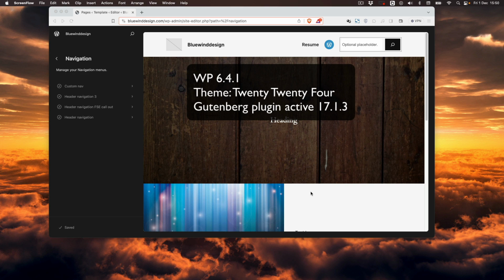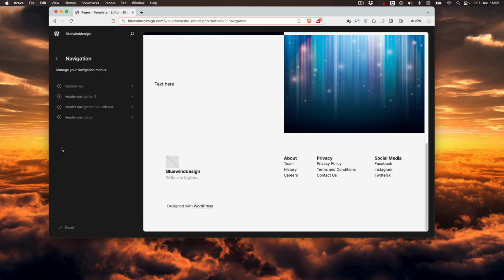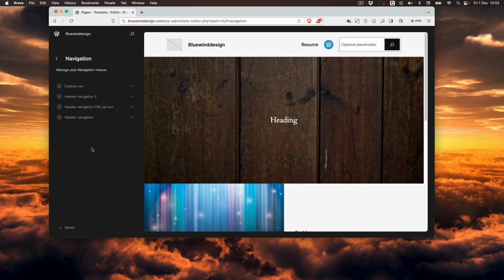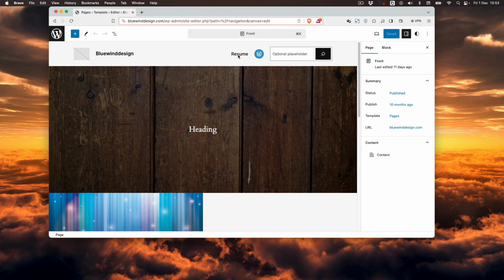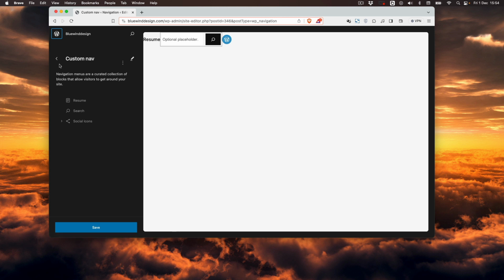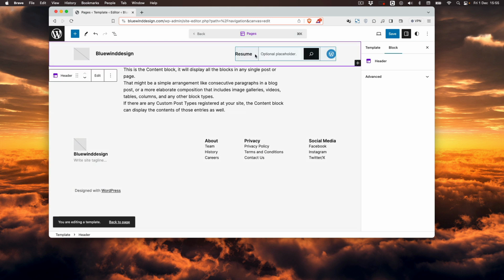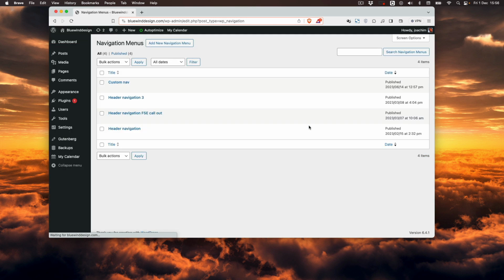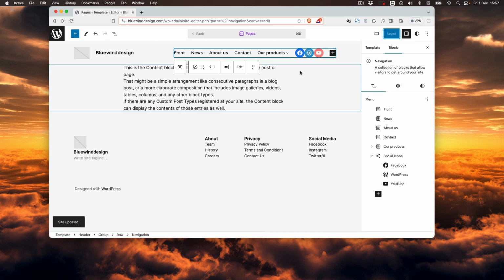Exploring WordPress navigation in WP 6.4.1 and TT4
I am going through Navigation as seen in the Site Editor in WordPress 6.4.1. Theme: Twenty Twenty Four. Gutenberg plugin active: 17.1.3.